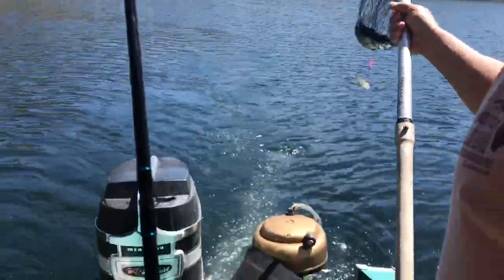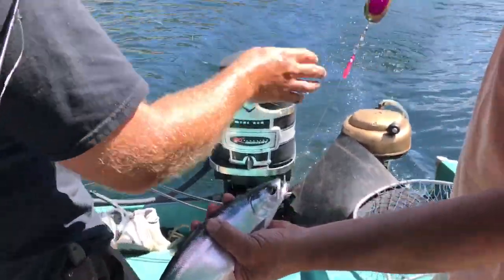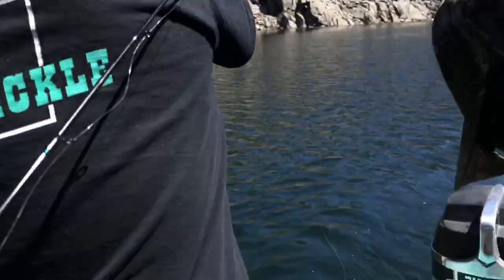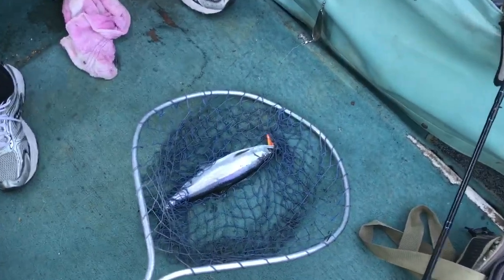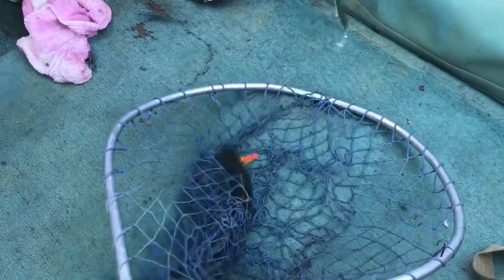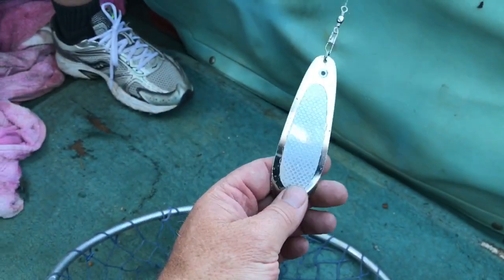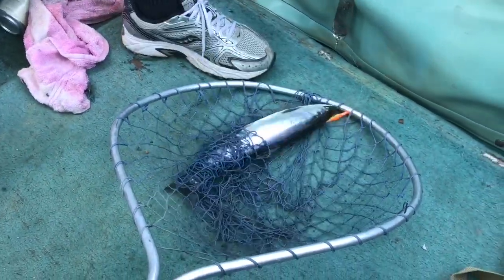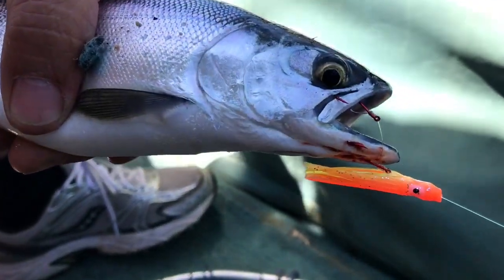NERKA NIPPLE KOKANEE FISHING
Come along with the Montana Tackle Pro Staff (“Average Joe’s”) for some hot hoochie action on Kokanee Salmon!!!